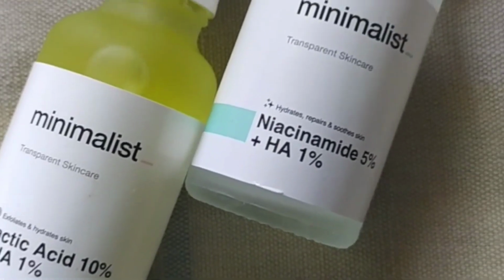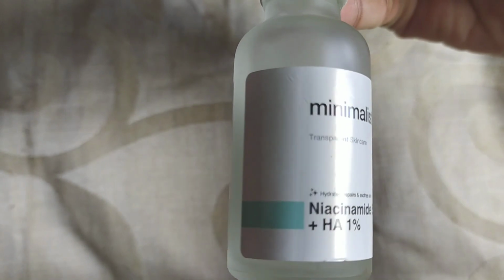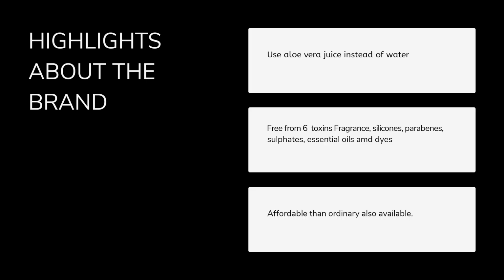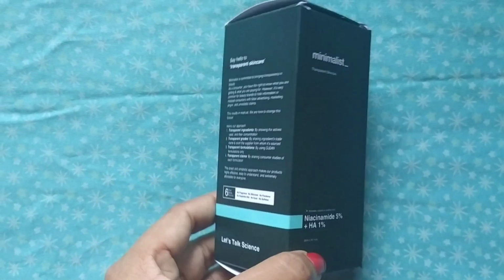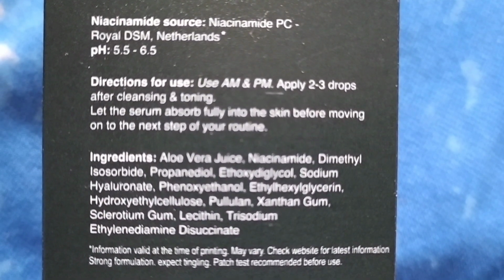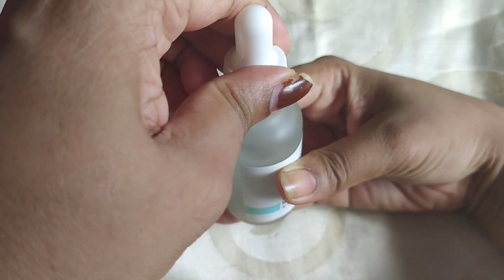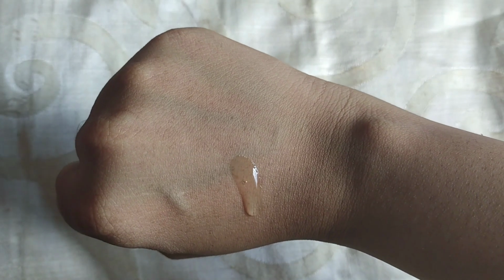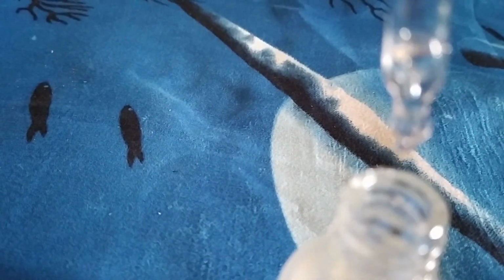MINIMALIST NIACINAMIDE 5%+HA 1% SERUM ONE MONTH RESULTS || My thoughts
Check my other videos on minimalist

My review on Minimalist Granactive retinoid emulsion

My review on Pha 3% + biotic toner

If you are interested in beauty, skincare, haircare, DIY's crafts ideas, DIY home remedies, Health tips, latest trend related to clothing, jewelry, product reviews etc. then this is the channel for you.

Let me know your suggestions in the comments section.

I hold copyright for all contents, no one has the right to reuse, reproduce it. if anyone want to use any or part of my contents need to get my permission before doing so.